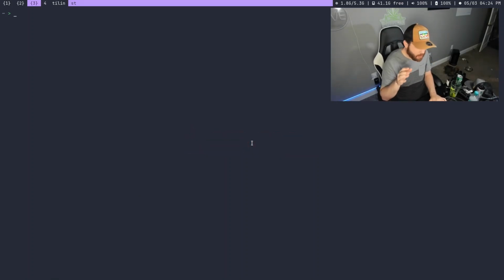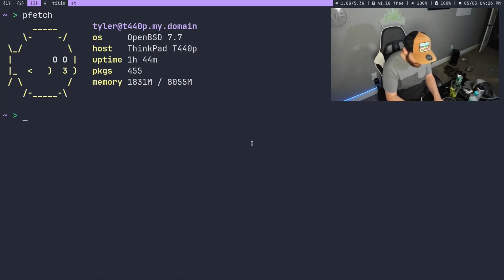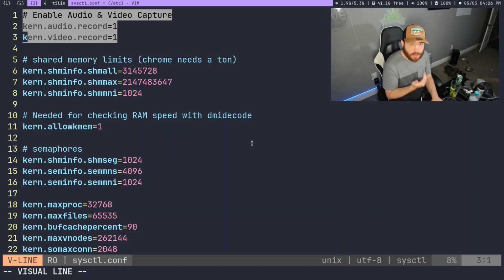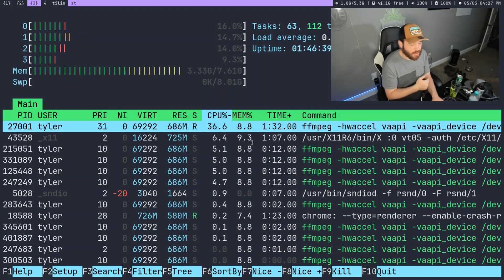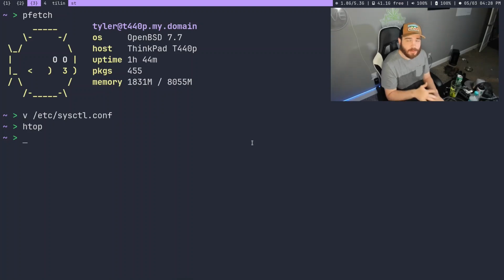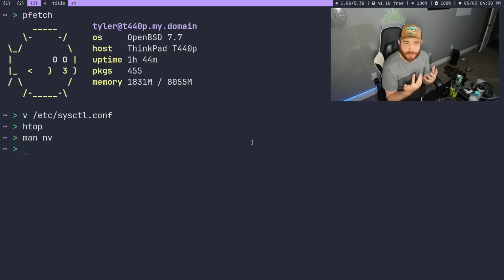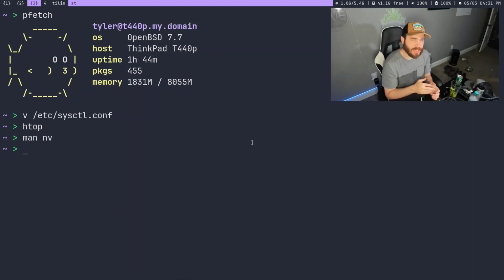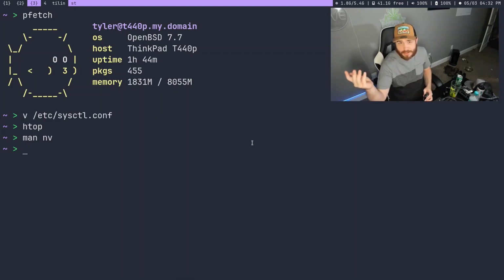FreeBSD vs OpenBSD Short Talk About What Separates Them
Tired of crafting great descriptions at the moment lol.